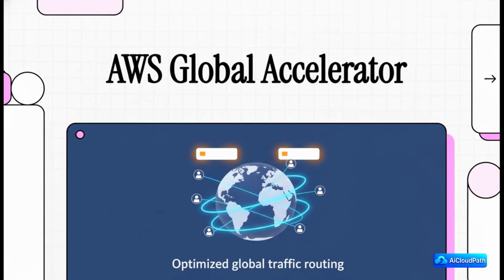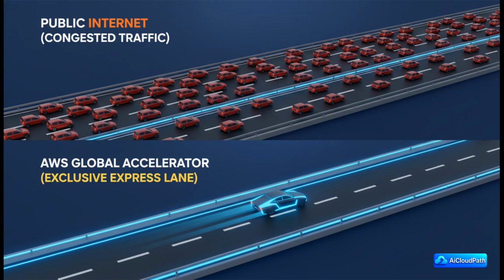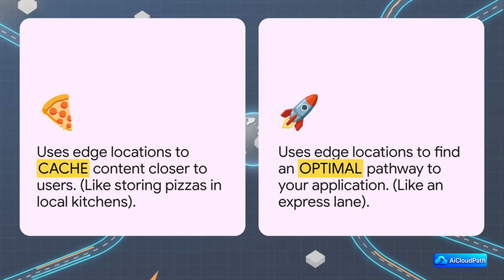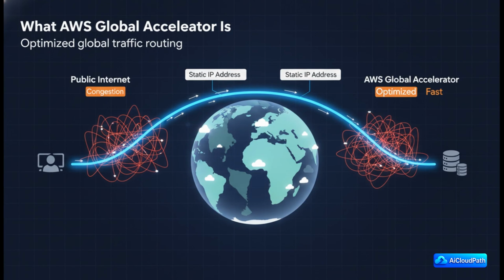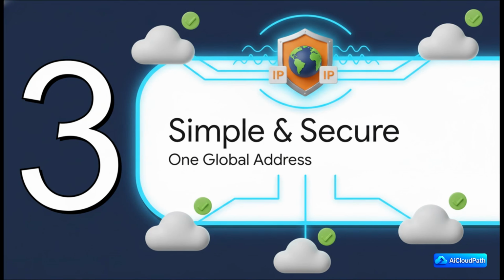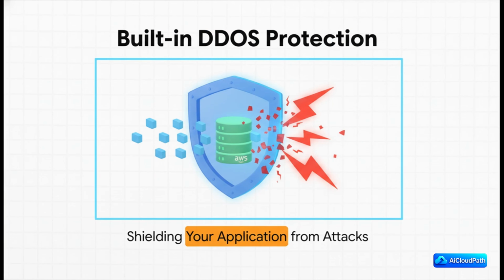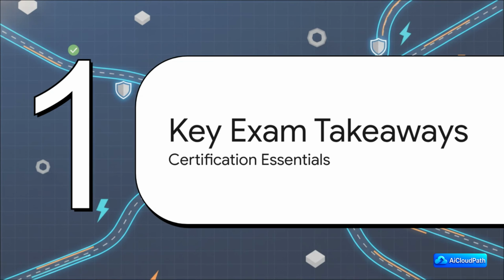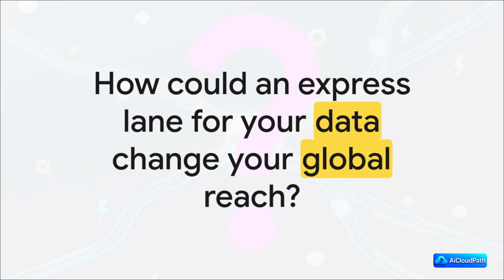AWS Direct Connect vs VPN: Which Should You Use?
In this lesson, we break down AWS Direct Connect and AWS VPN, two core hybrid networking services that connect your on-premises infrastructure to Amazon VPC.

Using simple analogies and real-world scenarios, you’ll learn how each service works, when to use one over the other, and what you need to remember for AWS certification exams.

In this video, you’ll learn:
✔ What AWS Direct Connect is and how it provides a private, dedicated connection to AWS
✔ Benefits of Direct Connect, including high throughput, lower latency, and reduced bandwidth costs
✔ What AWS VPN is and how it secures traffic over the public internet using encryption
✔ The difference between Site-to-Site VPN and Client VPN
✔ When to choose Direct Connect vs VPN based on data volume, performance, security, and cost
✔ Common hybrid networking use cases
✔ Key exam tips for AWS Cloud Practitioner and Solutions Architect certifications

If you’re designing hybrid cloud architectures or studying for an AWS exam, this video will help you confidently choose the right connectivity model for your use case.